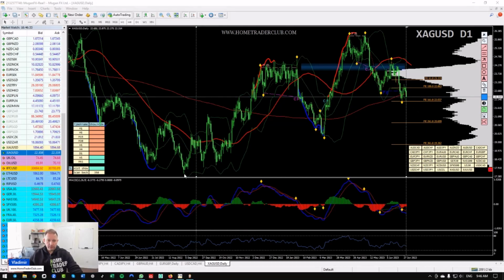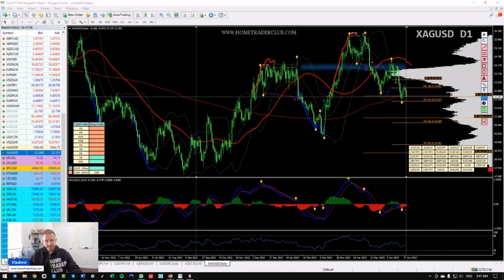Silver Technical Analysis & Trading Plan - 29 June 2023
Welcome, traders!

Welcome to the Daily Forex Analysis & Trading Opportunity video by Vladimir Ribakov from Home Trader Club.

Big thanks and shout out to Mugan Markets broker, for their support in our work! Learn more about Mugan here -

To enhance your trading experience, you can access my personally developed indicators through this link:

In this video, I will share an in-depth analysis and a comprehensive trading plan focused on SILVER.

Let's explore the current developments in SILVER together, which include:

- 4H key supply and resistance levels
- 4H trending price structure
- Daily ongoing bearish momentum
- 1H bearish divergence and break below rising trend line

To join my exclusive trading club and gain access to valuable resources, visit:

Stay ahead in the forex market with effective strategies, signals, and expert mentoring.